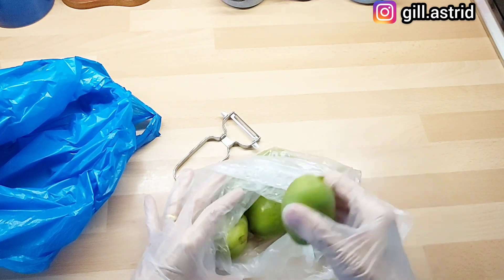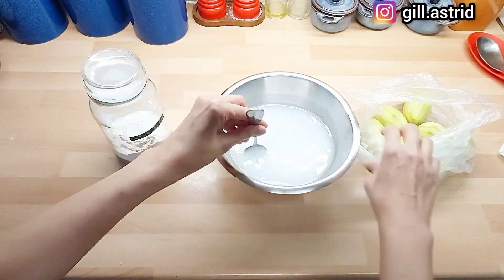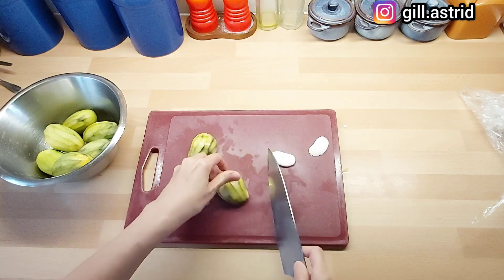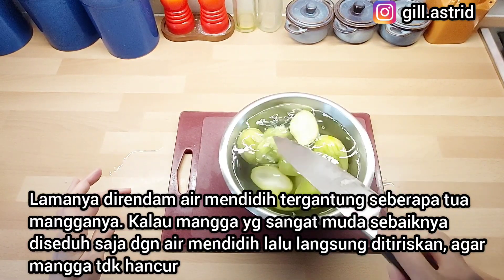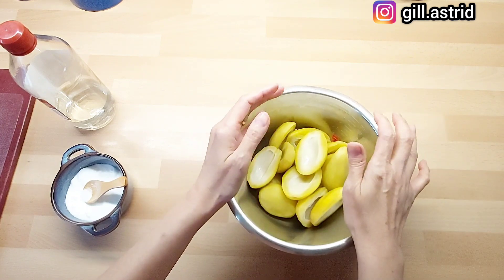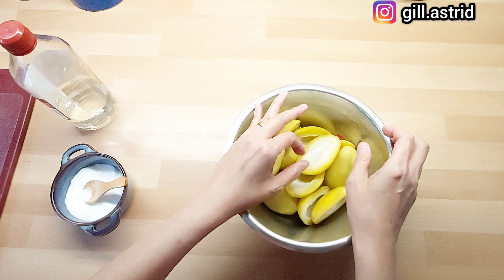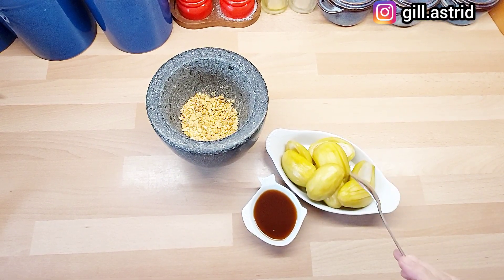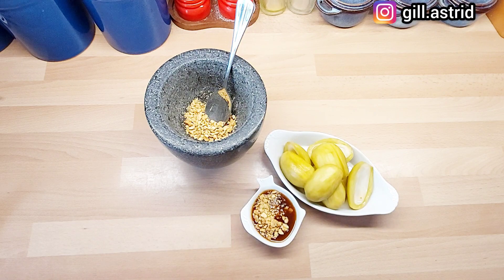MANISAN MANGGA MUDA KHAS MEDAN DENGAN BUMBU TENG TENG ALA MAK BUTET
Mak Butet ke toko India. jumpa pulak sama mangga muda. langsung ngiler. mahal kali kata wak. mak jawab : lebih mahal lah wak kalo mak minta pulang ke medan mau makan teng teng. well...true. kalah debat wak haha. korek kantonglah dia.

macam ngidam sajalah mak ini. langsung mau makan manisan mangga muda khas medan itu. tapi tak beranilah mak pake tawas. memang kalau direndam tawas manisan mangganya kres garing luar ke dalam gak pake alot. tapi kapoklah mak sama yg namanya kanker. udahlah. mak pakai saja kapur sirih. enak juga nyah. pake bumbu rujak ala2 mak butet. org medan sebutnya bumbu teng teng. semoga berguna bagi teman2 ya